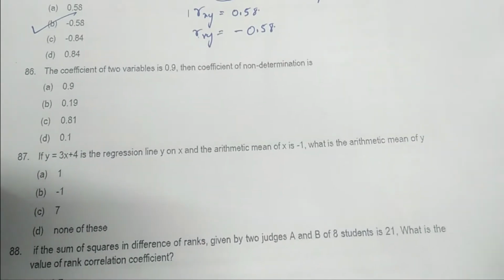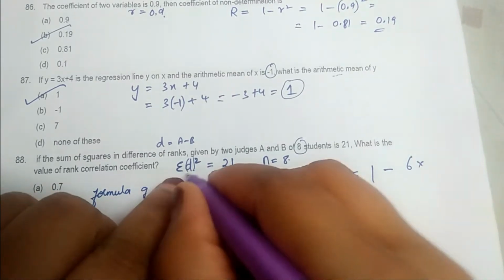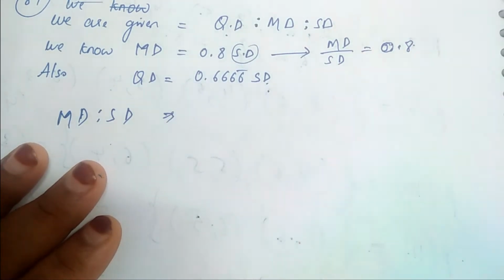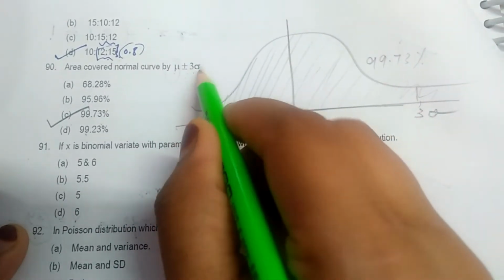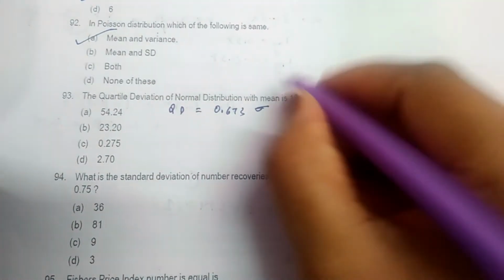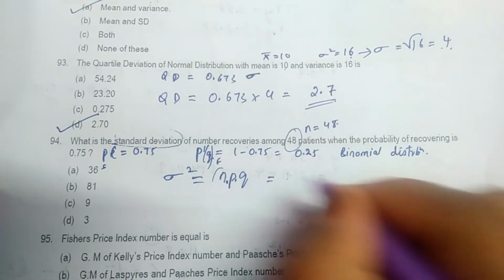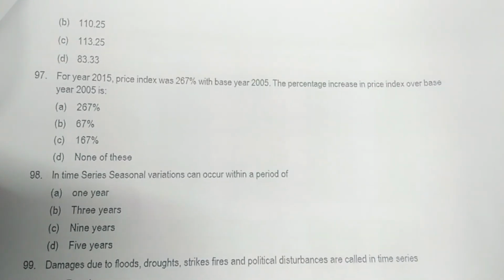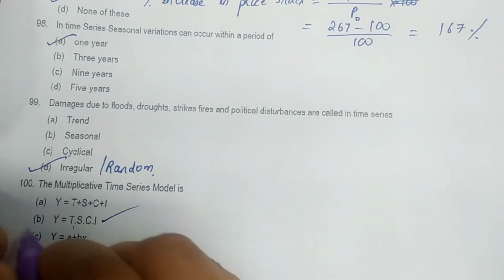MTP May 2021| CA Foundation Statistics Part 2| Test Series 1| section A| Mock Test Paper |By Anjum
This video contains the MTP may 2021 series 1 solutions for problems 86-100 of Statistics. This paper is solved in detail so that students understand each and every problem clearly.